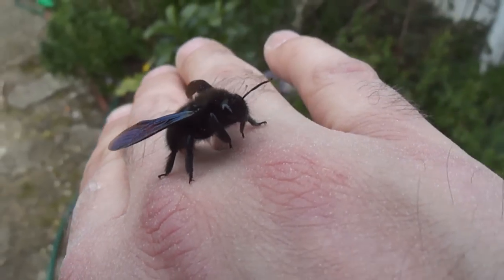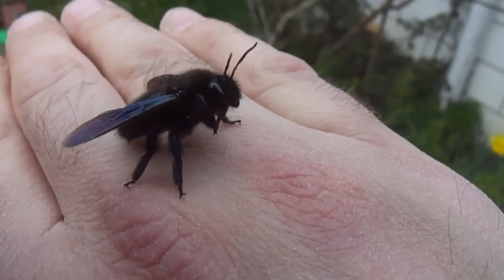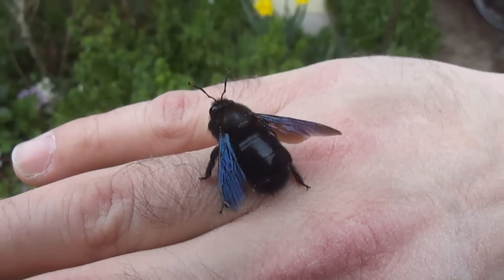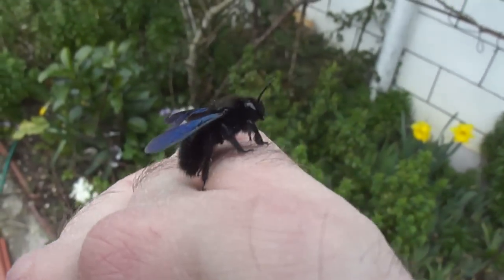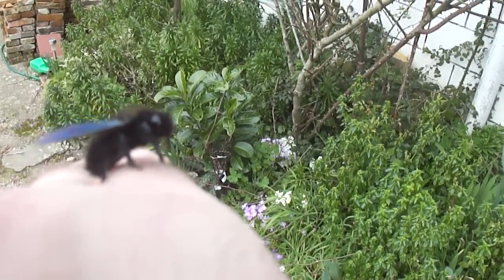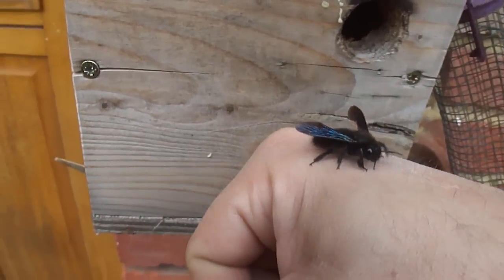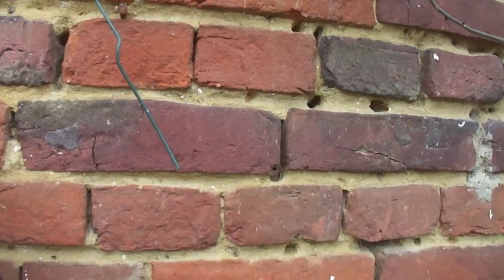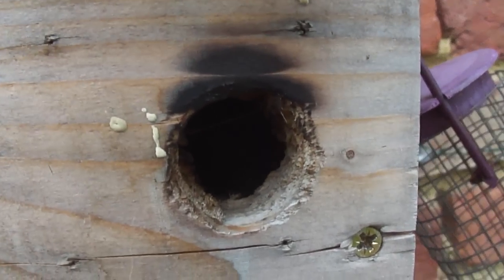Assisting Alfred the Carpenter Bee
Solitary bees emerging early in March have trouble flying when the sun disappears - here I talk about a solution for this male specimen (Xylocopia violacea)